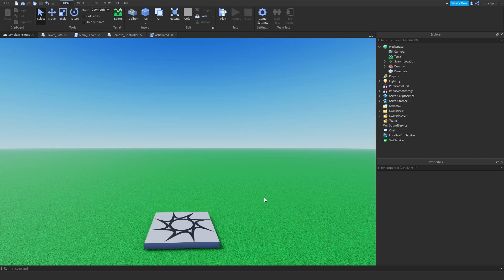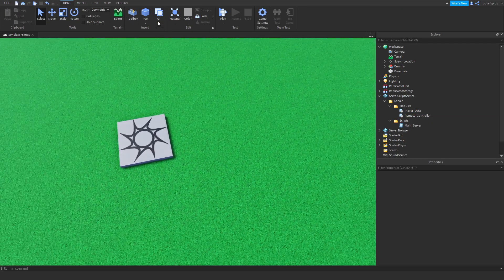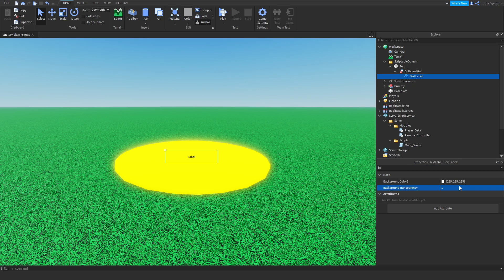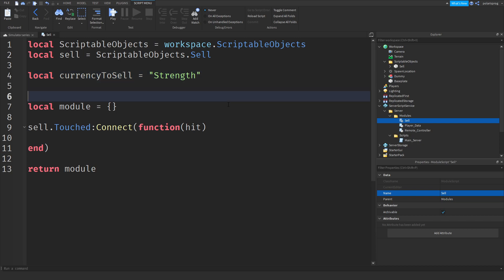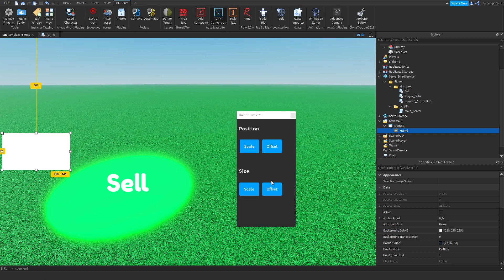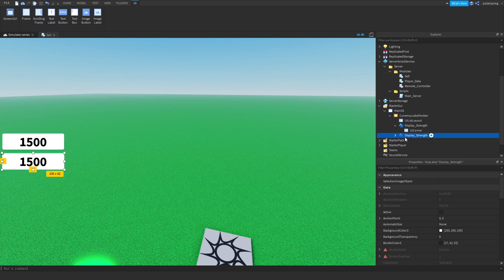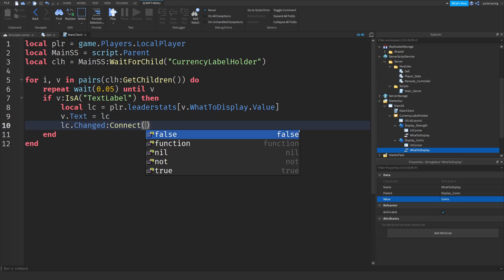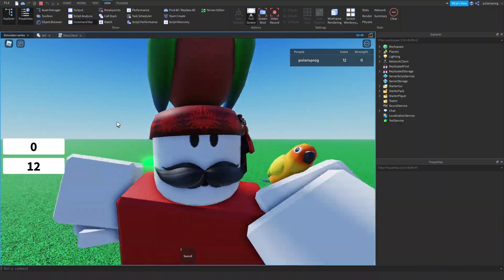How to make a ROBLOX SIMULATOR game in 2021 [PART 2]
How to make a ROBLOX SIMULATOR game in 2021